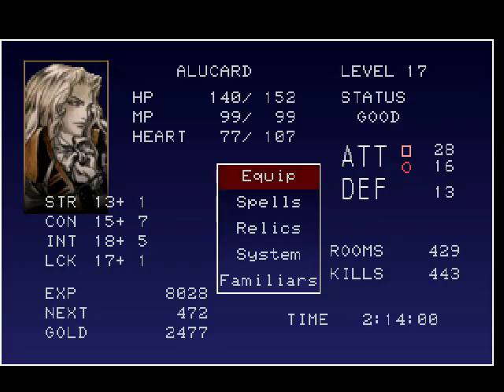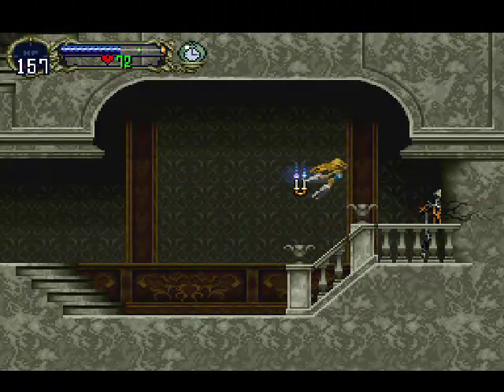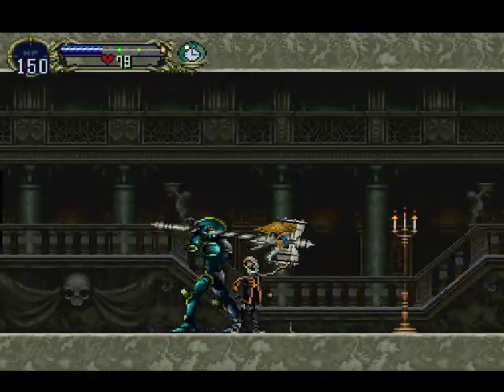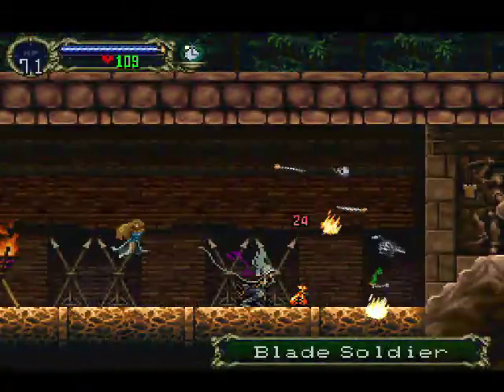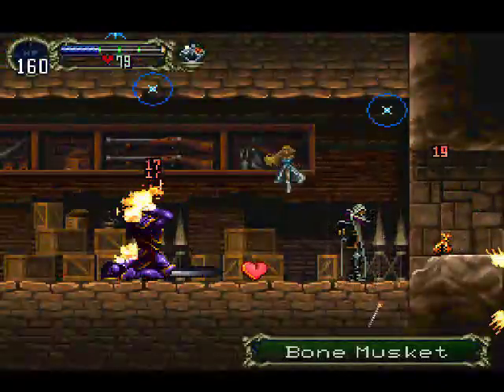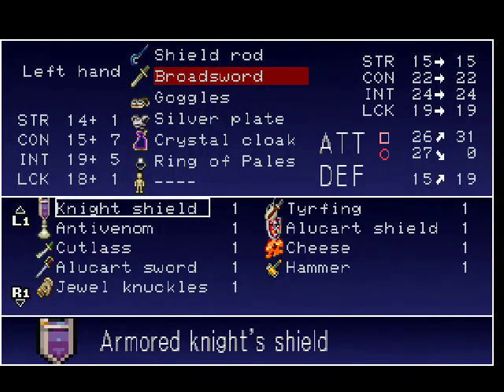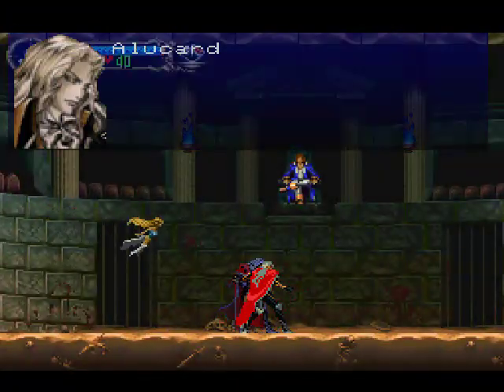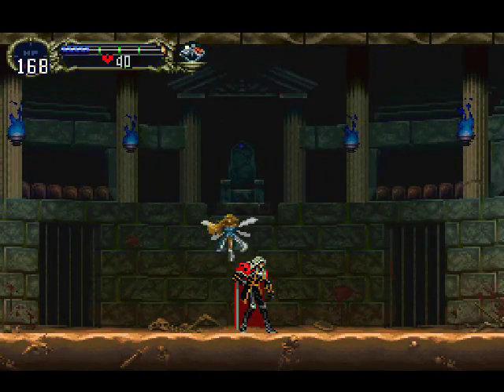Castlevania: Symphony of the Night - Part 8 - Richter? More like DICKter.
Seriously, what an ass. Claiming to be dracula and all that.